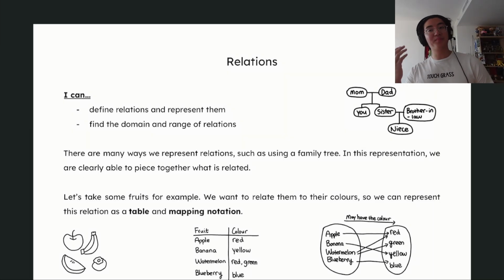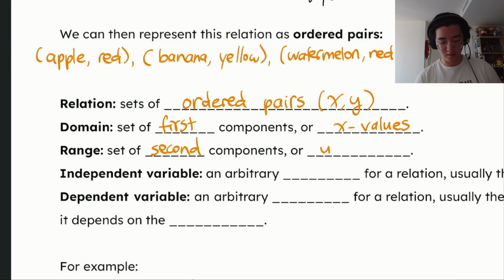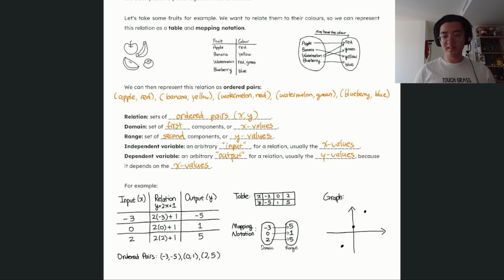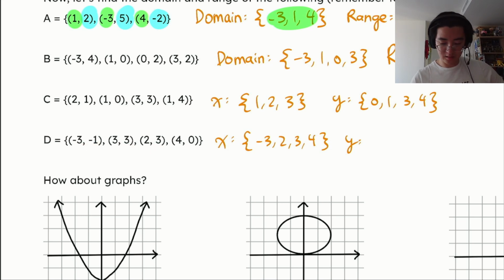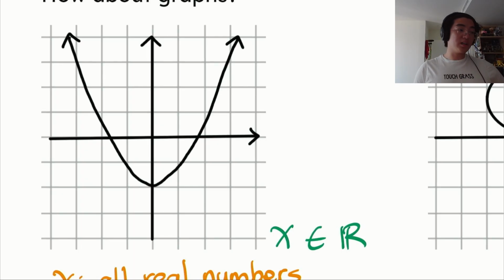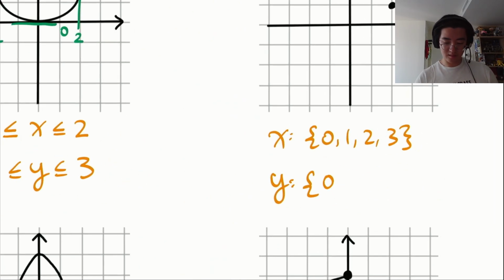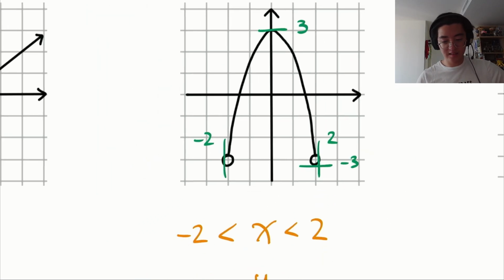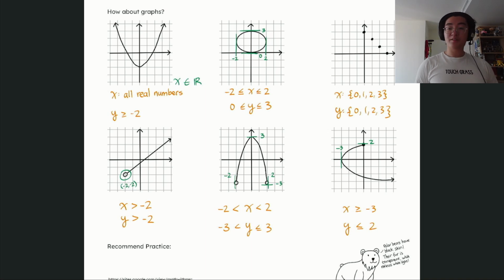Relations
A lesson on what relations are, and more importantly, finding the domain and range of different graphs. Good luck practicing, but remember to stay hydrated! :)